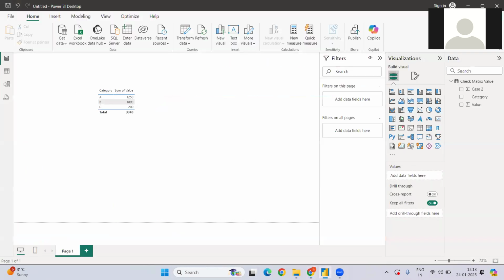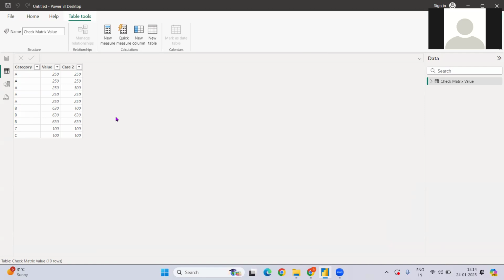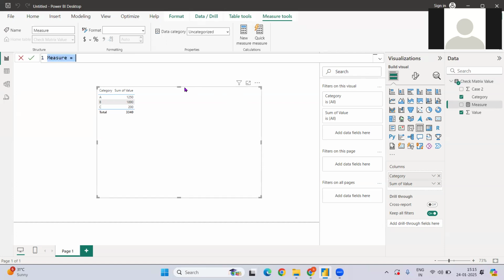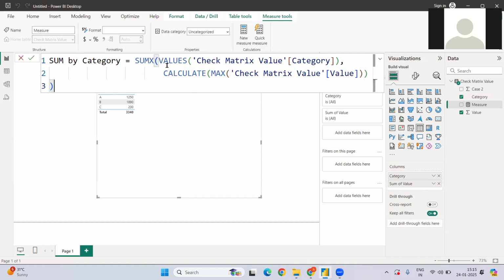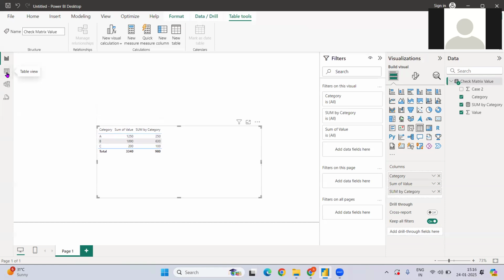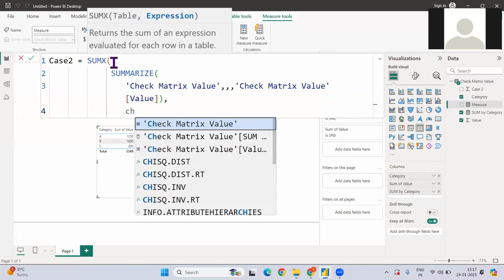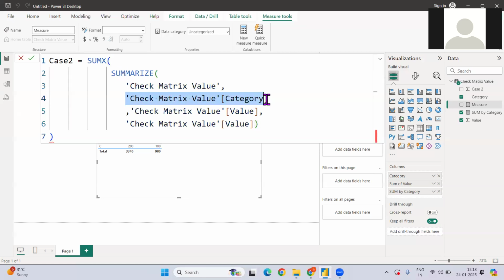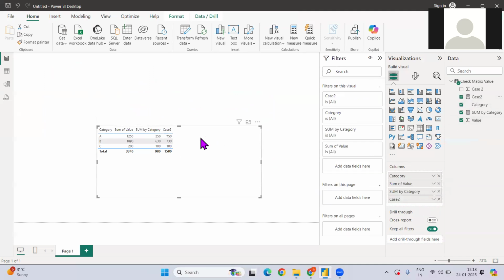Using SUMX made easy in Power BI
In this video, I demonstrate how to solve an interesting Power BI problem using DAX. The problem involves calculating the sum of distinct values at the category level and handling scenarios with repetitive values. Learn how to use powerful DAX functions like SUMX 💡, VALUES 🔍, and SUMMARIZE 📊 to achieve row-by-row iteration and advanced data aggregation. If you're looking to enhance your Power BI skills, this tutorial is perfect for you! 🚀

Key Concepts:
SUMX Function 💡:

Used for row-by-row iteration.
Ideal for performing calculations at a granular level within a table.
VALUES Function 🔍:

Returns a unique set of values from a column.
Useful for filtering distinct values.
SUMMARIZE Function 📊:

Groups data by specified columns and allows intermediate aggregations.
Enables dynamic summarization based on category or other grouping fields.
Difference Between SUM and SUMX ➕💥:

SUM aggregates entire column values.
SUMX evaluates expressions for each row and then sums the results.
Handling Repetitive and Distinct Values 🔄:

Case 1: Calculating the sum of unique values at the category level.
Case 2: Summing multiple distinct values for each category and then aggregating.
Dynamic Aggregation Using DAX 🔧:

Leveraging row iterators and grouping functions to solve complex scenarios.